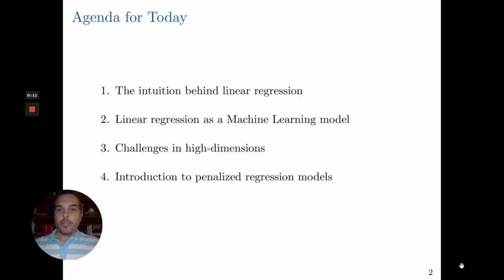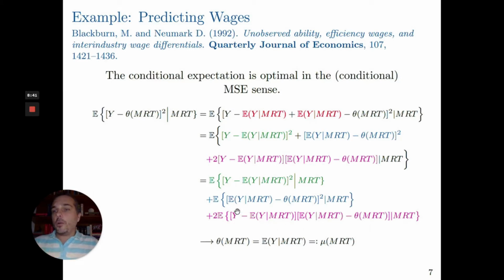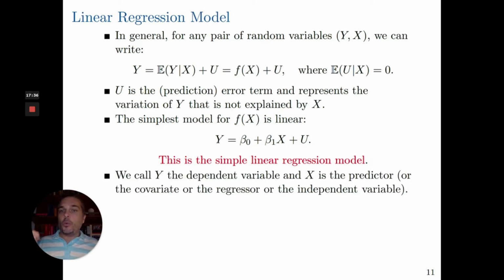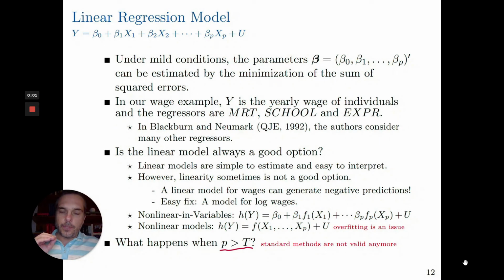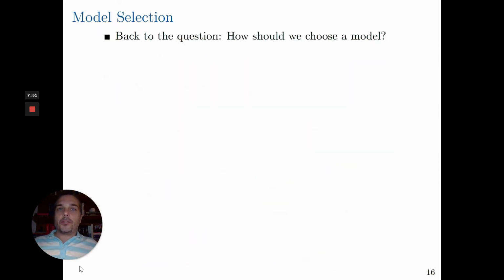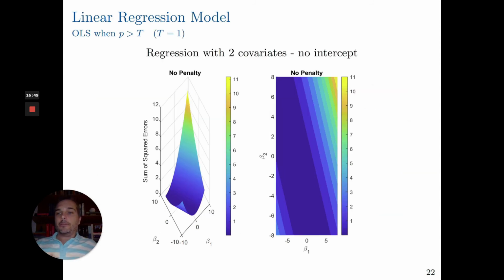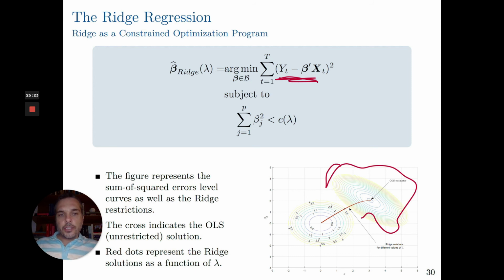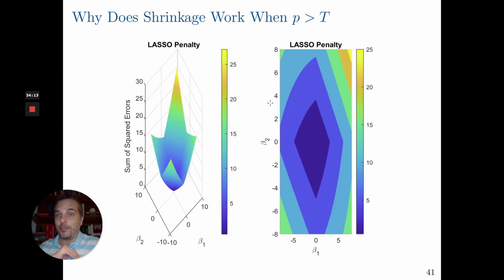Lecture 1 Block 3